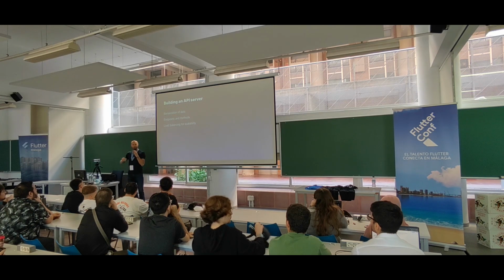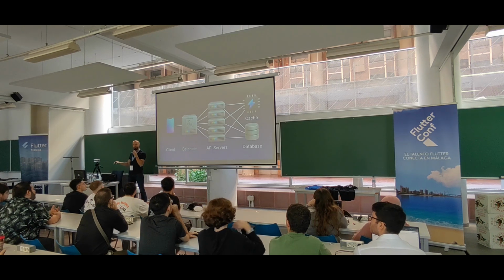Dart on the Backend with Serverpod - Viktor Lidholt | FlutterConf 2025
Bring Dart to the backend without the hassle. Viktor Lidholt, founder of Serverpod and a former member of the Flutter team at Google, introduces a revolutionary solution.

In this talk from FlutterConf España 2025, you'll discover Serverpod, an open-source backend for Flutter developers. Learn how to create a project, define data models, and handle APIs and databases—all in the language you already love. Forget the complexities of DevOps and accelerate your development.

This video is part of FlutterConf España 2025, produced by GDG Spain and Andreu Ibañez.